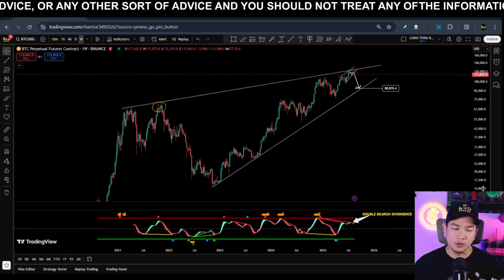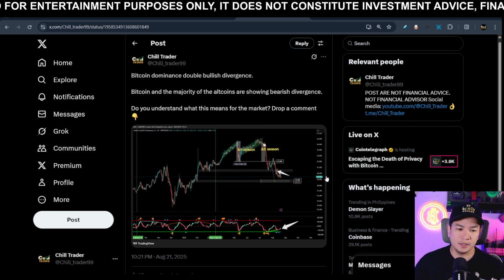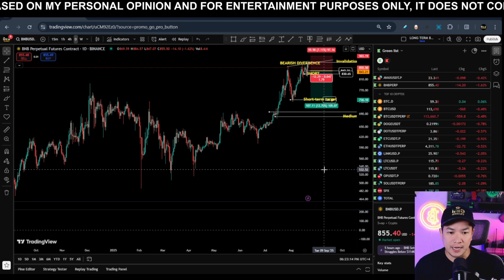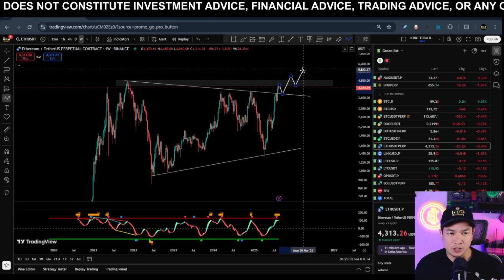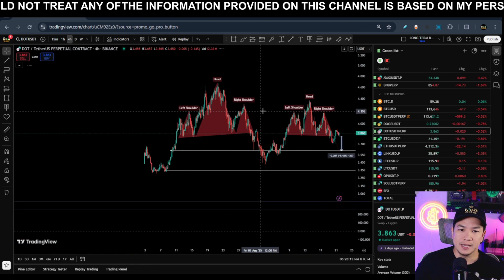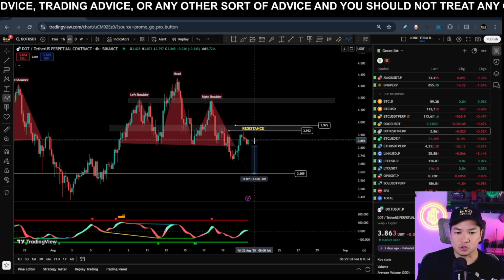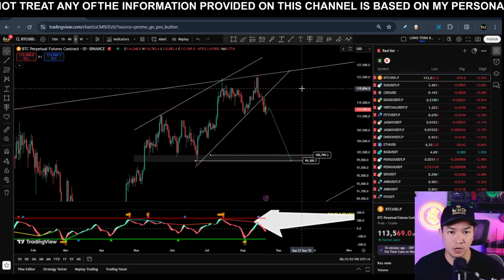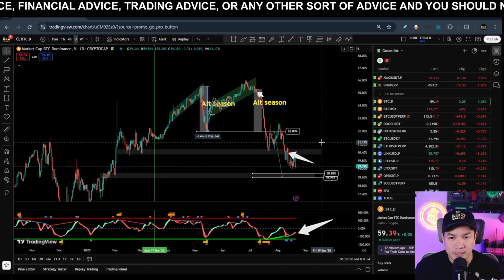Bitcoin & Altcoins Flash Bearish Signals 🚨 What’s Next?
💎 Join the Chill Fam!

It does not constitute investment advice, financial advice, trading advice, or any other advice, and you should not treat any of the channel's content as such. I do not recommend that any cryptocurrency should be bought, sold, or held by you. Conduct your due diligence and consult your financial advisor before making investment decisions.

Accuracy of Information: I will strive to ensure the accuracy of the information on this channel, although it will not hold any responsibility for any missing or wrong information. You understand that you are using any and all information available here at your own risk.

Non-Endorsement: The appearance of third-party advertisements and hyperlinks on this channel does not constitute an endorsement, guarantee, warranty, or recommendation. Do conduct your own due diligence before deciding to use any third-party services.